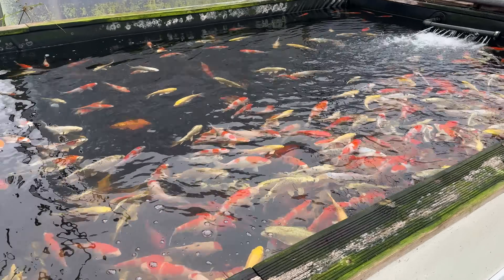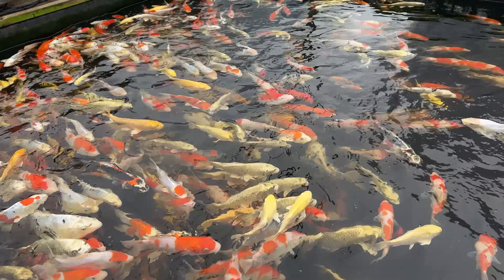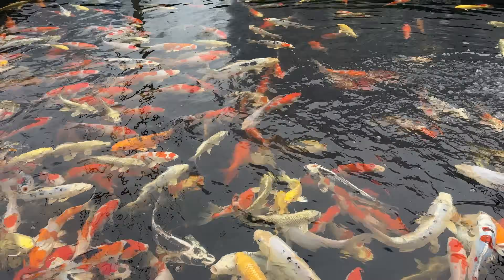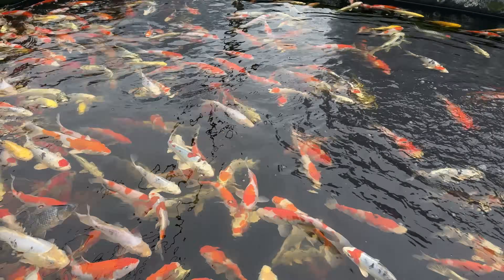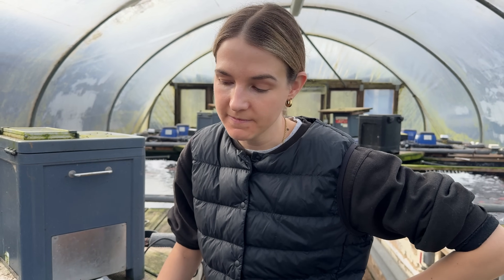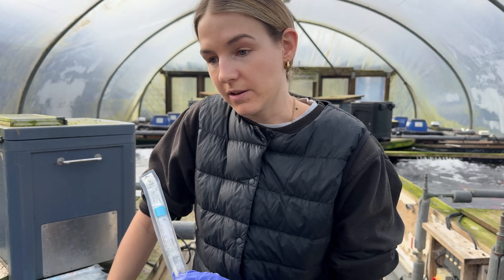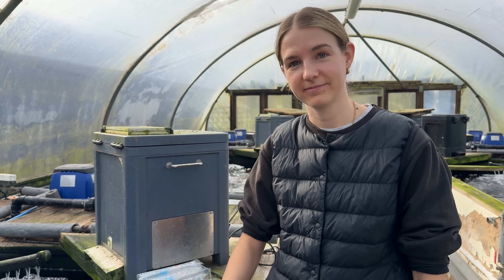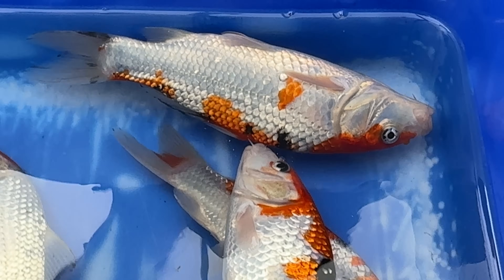Protect Your Koi! Next-Level PCR Testing & Microchip ID | T.N.J. | EP #081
A groundbreaking innovation in koi health and disease prevention is here! In TNJ #80, Ricky Stoddart teams up with Bryony from London Aquatic Vet to introduce a revolutionary non-lethal PCR test for detecting KHV (Koi Herpes Virus) and CEV (Carp Edema Virus).

For years, koi virus testing required sacrificing fish to obtain lab results. But this new swab-based PCR test allows koi keepers to accurately detect diseases without harming their fish. With just a simple gill swab, koi can now be tested quickly, helping prevent outbreaks and giving owners peace of mind.

But the innovations don’t stop there! Ricky unveils a next-generation microchipping system for koi. This high-precision ID system, commonly used in Japan, ensures that every koi’s identity and history can be tracked with 100% accuracy. This is a game-changer for koi owners, breeders, and grow-out events!

In addition to these advancements, Ricky introduces brand-new Tosai batches from Saito—a breeder known for producing high-quality, unique bloodlines. With an exclusive grow-out event on the horizon, koi enthusiasts have the chance to hand-pick premium Tosai for a specialized raising period.

📌 Key Takeaways in This Video:
✔️ Non-Lethal PCR Test for KHV & CEV Explained
✔️ How Microchipping Can Revolutionize Koi Keeping
✔️ New Saito Tosai Arrivals & Upcoming Grow-Out Event
✔️ The Future of Koi Healthcare & Disease Prevention

🔗 Join the WhatsApp group for priority koi releases! [Insert Link]
🔗 Explore the latest koi available at Koi Online! [Insert Link]

💬 What do you think about this new koi health technology?

Interest in the services of London Aquatic Vet?

Ricky Stoddart Nishikigoi – High-End Japanese Koi 🏆

For those passionate about the very best in Japanese koi, Ricky Stoddart Nishikigoi offers hand-selected koi from Japan’s top breeders.

🔹 WhatsApp Auctions & Updates – Join our exclusive WhatsApp group for koi auctions, business updates, and the latest from Ricky Stoddart.

🔹 Telegram Community – A place for all things koi! Connect with fellow koi keepers, ask questions, share experiences, and engage in a supportive community where everyone has a voice.

 Koi Online – Your Go-To Destination for Buying Koi Online 🛒

Looking for a fun, interactive way to buy Japanese koi? Koi Online is a specialist online brand where new koi are regularly listed for sale.

– Browse & buy Japanese koi anytime, with new stock added regularly.

🔹 WhatsApp Auctions – Get involved in weekly koi auctions, bid easily, and secure top koi at great prices.